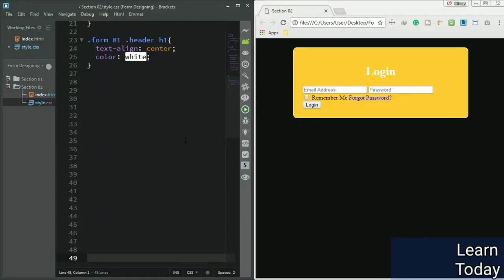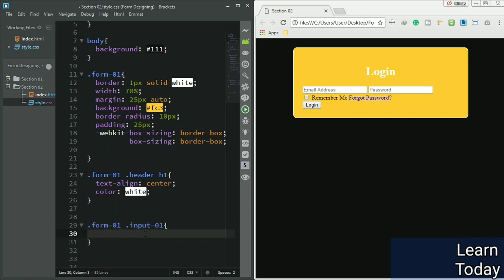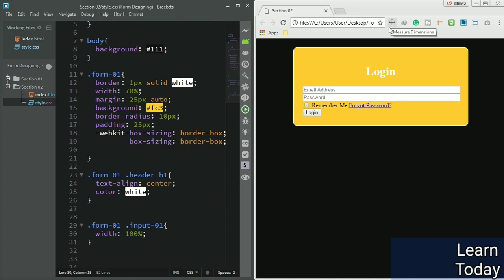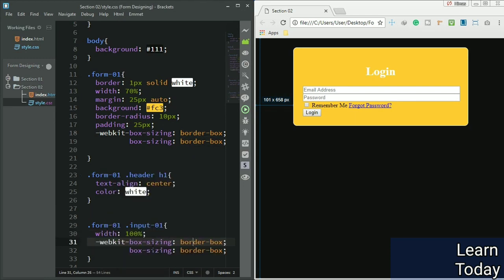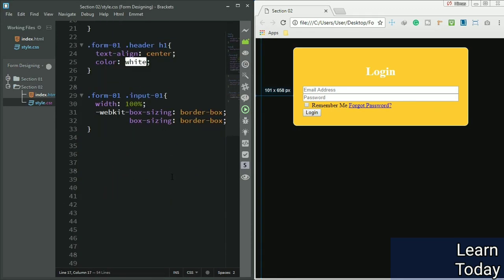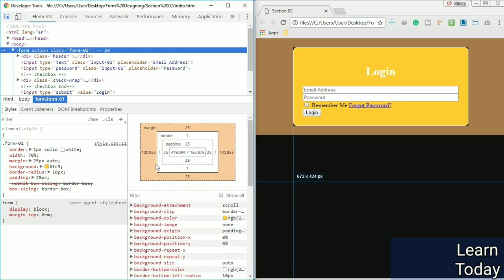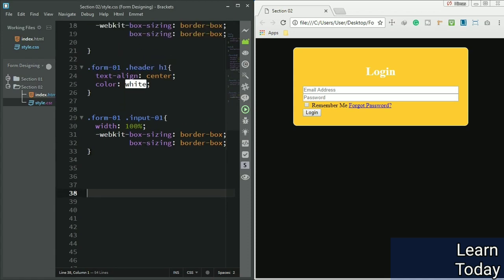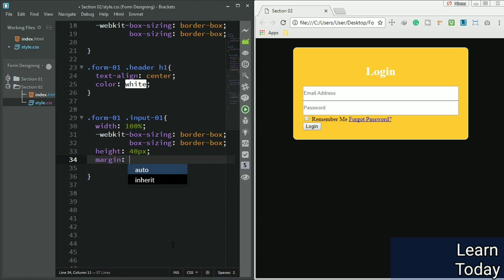styling the input fields || Part-19 || CSS & JQUERY FORM DESIGNING FROM BEGINNER TO EXPERT